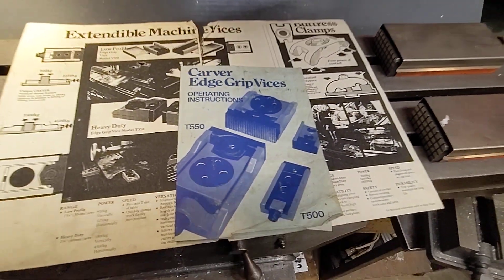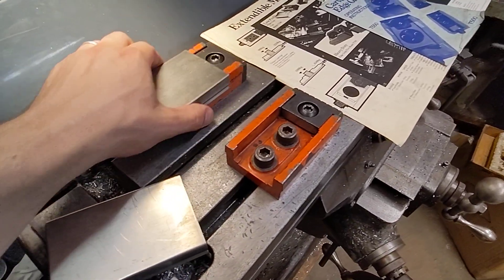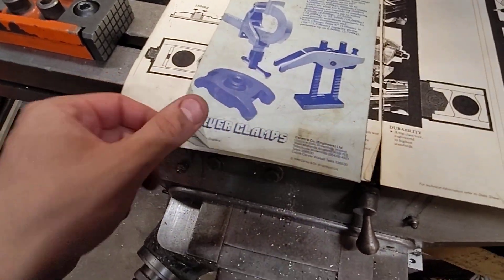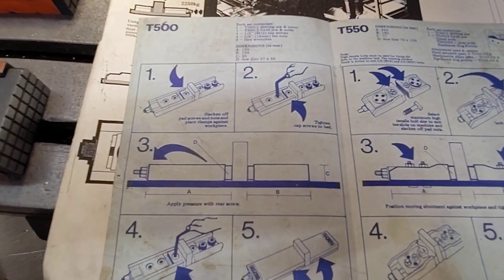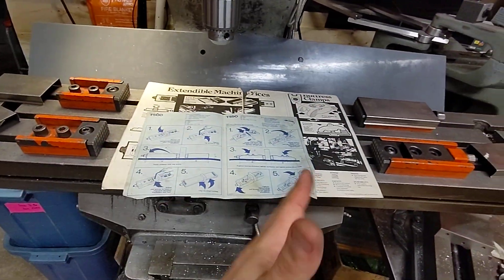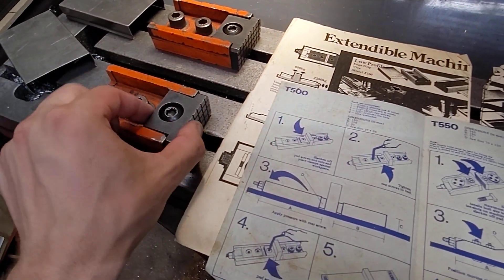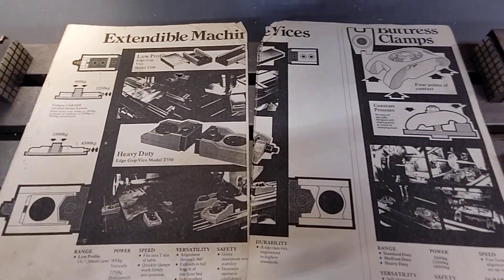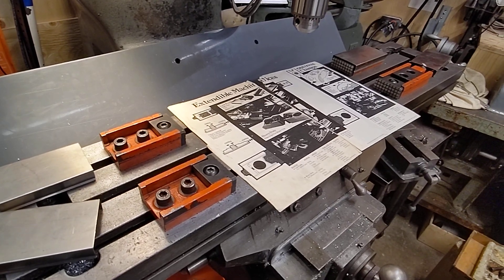Carver T500 - edge grip clamps for Bridgeport milling machine